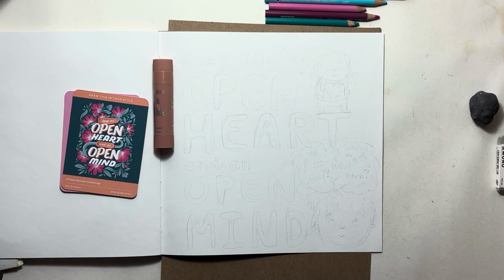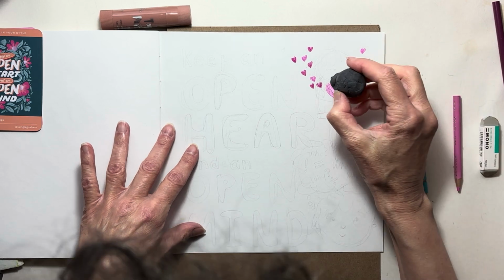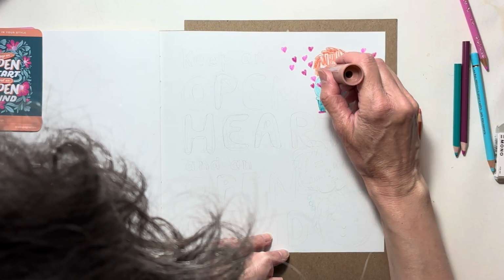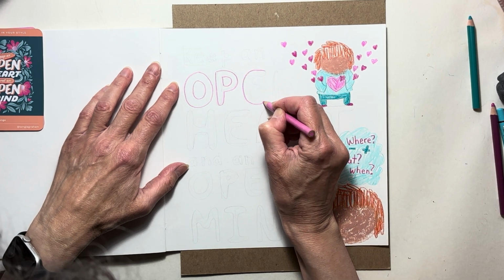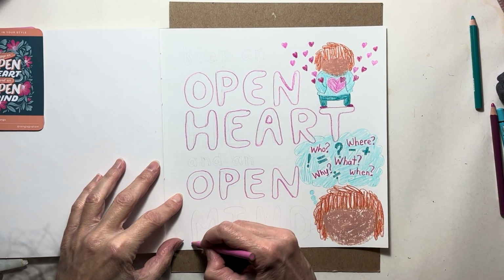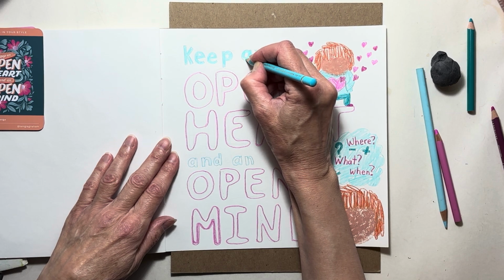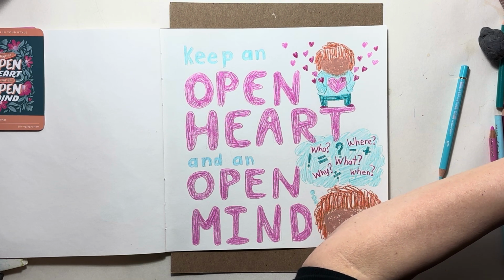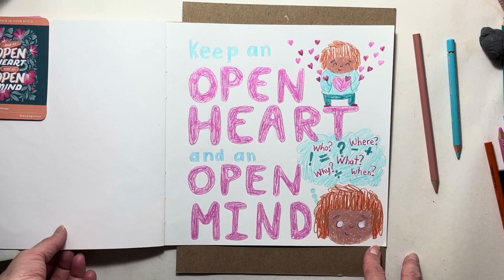Sketchbook practice day 37 - The Endless Art Challenge and a DTIYS prompt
Join me for some sketching and meandering chatter about an array of random topics!